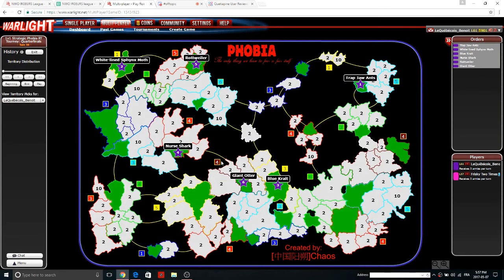How to make good picks part 2 (Coverage + triple picking)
Video showing the importance of coverage and discussing about issues related with triple picking.